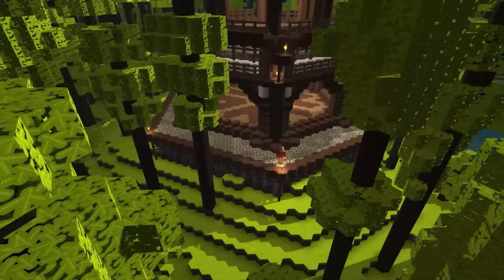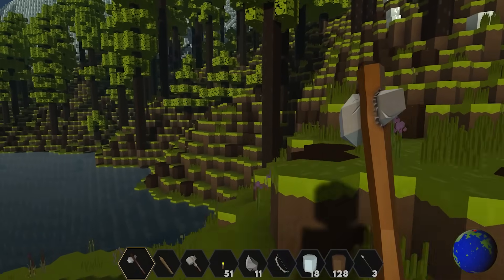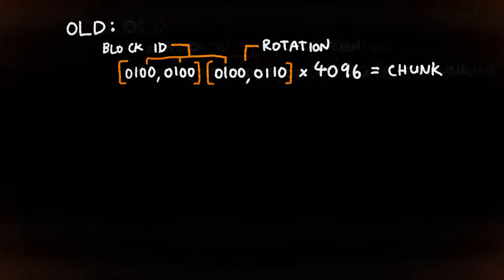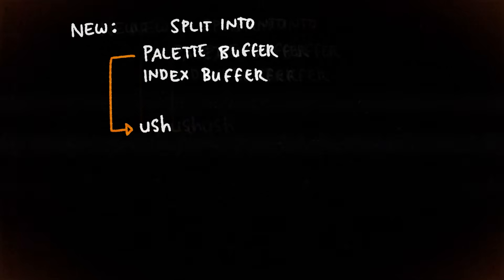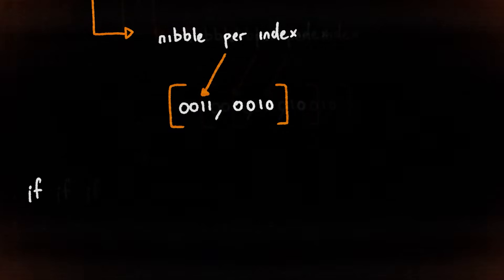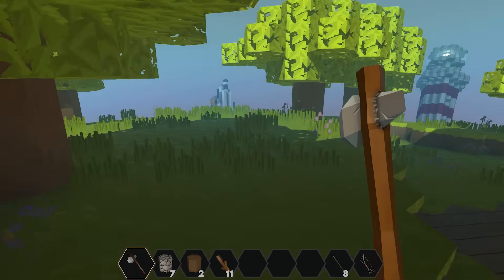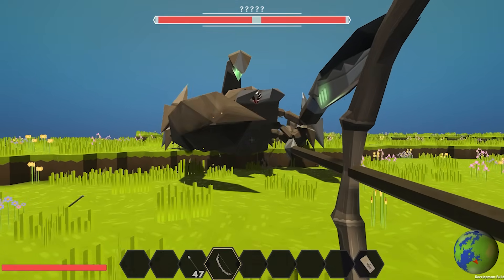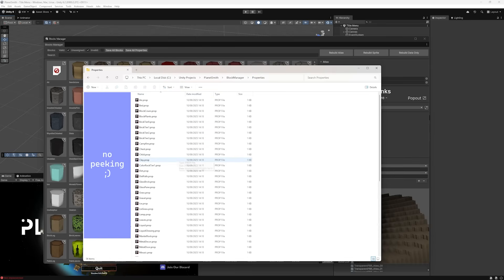Storing Planets In RAM Efficiently - PlanetSmith Episode 21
We've working on a lot of different tech for PlanetSmith, let's talk about it.